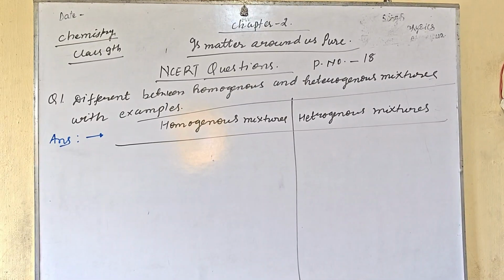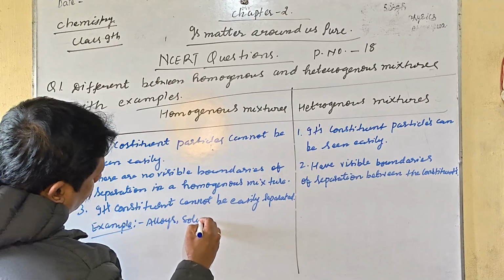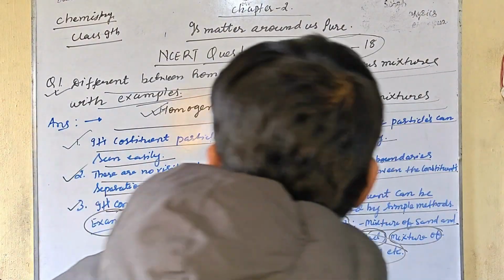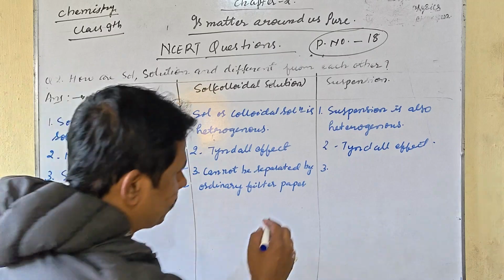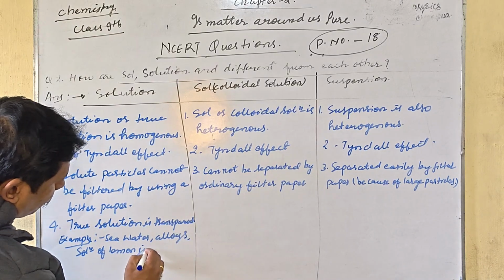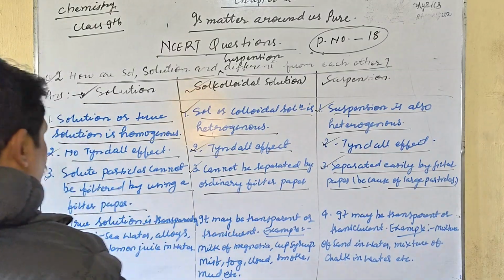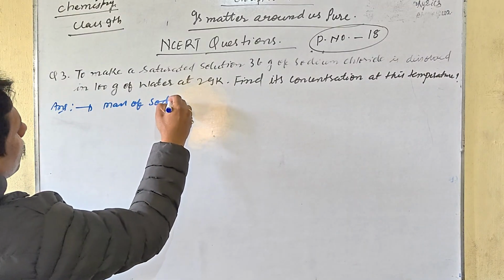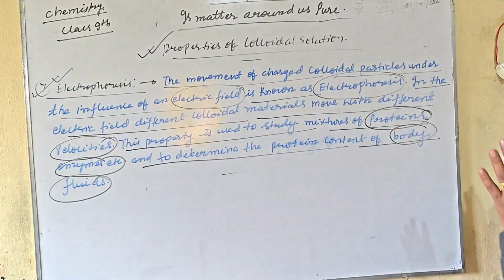chapter-2#is matter around us pure chemistry class9 ncertquestions p.no.-18#tatasiera2025